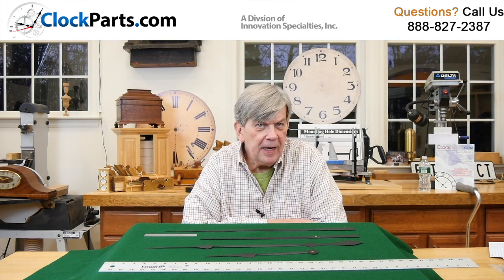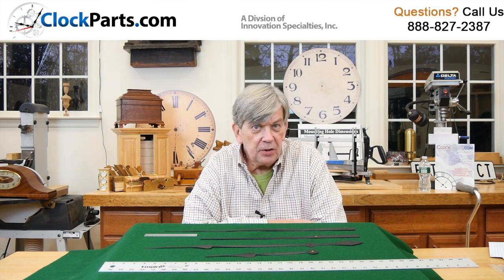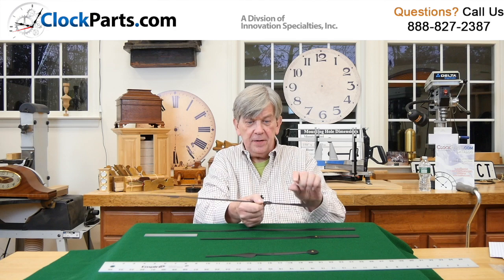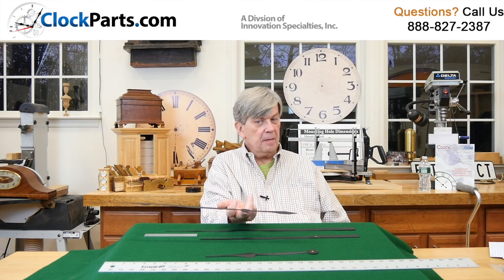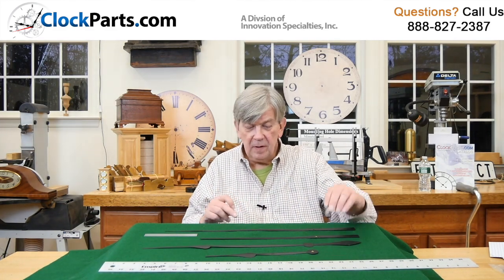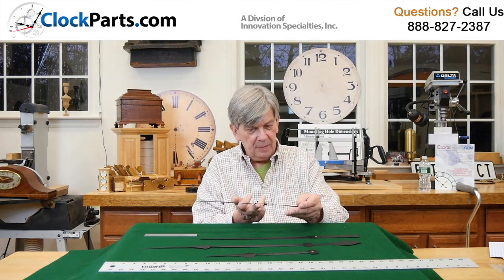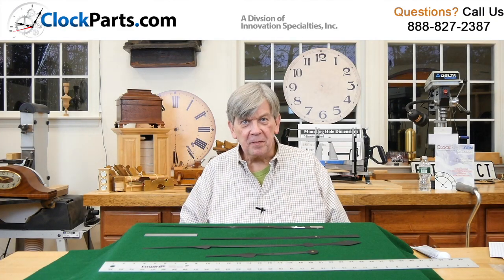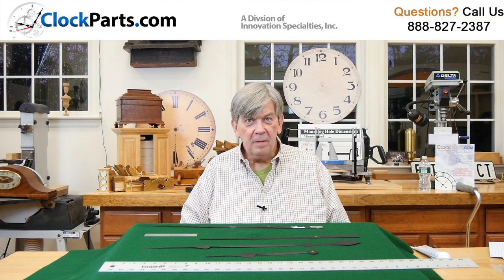Large Clock Hands Must be Balanced to Work Properly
Large Clock Hands Must be Balanced to Keep Accurate Time

Typically when using high torque movements people run into trouble if the large clock hands are not balance. This applies to any clock hands that are eight inches or longer.

High Torque Clock Hands are the perfect match for high torque motors for clock repair or clock making.

When you look at a large clock hand there is a tail on the clock hand. The reason for a tail on a large clock hand is so that it is balanced.

If you were to put you finger on the mounting hole the clock hand should balance evenly on your finger. If it doesn't balance it's a problem.

If you are repairing a large clock and you notice that the hands are not balanced you can use painters caulk to balance the hands.

It acts as a very nice counter weight and it's  easy to test it while its wet. If you need to remove a little bit you can. The balancing of these these large hands is very important.